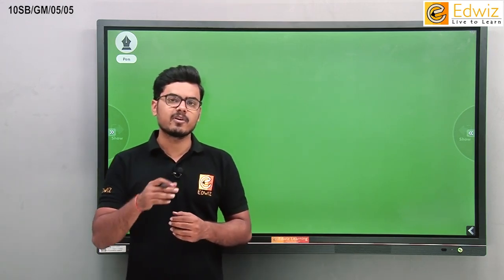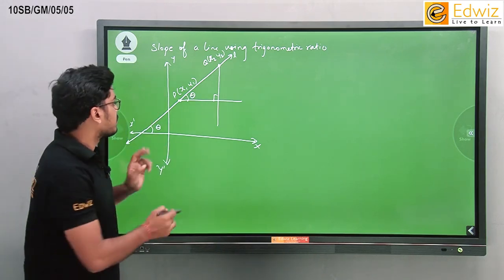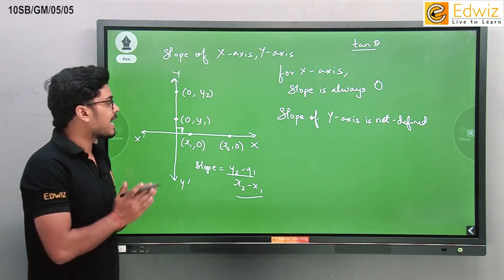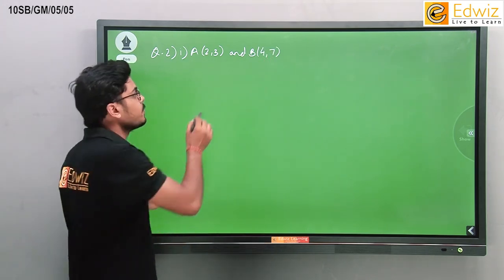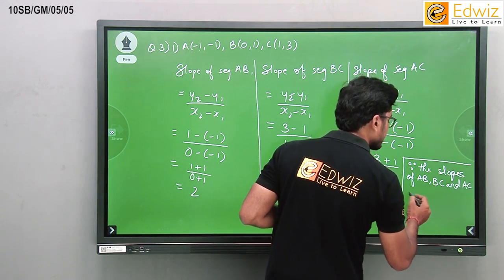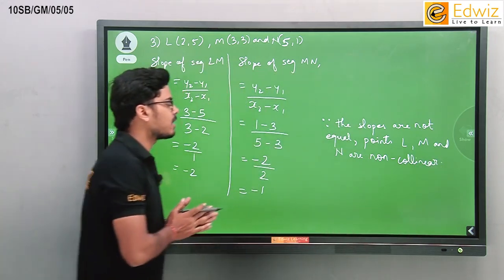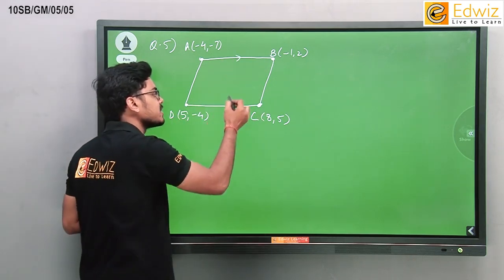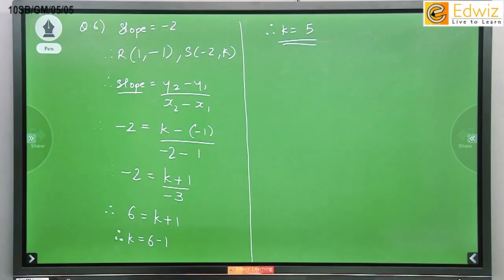Coordinate Geometry (Session 5) | State Board 10th Maths-2 | Practice Set 5.3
Ready to unlock the secrets of slopes and dominate Practice Set 5.3? This video, session 5 of Real Academy's FREE Coordinate Geometry class (Mumbai's Leading Coaching - 17 Years!), is your ultimate guide!

🔍 In this comprehensive session, we'll cover:
✔ Slope of a Line Demystified (1:26): Grasp the concept of slope and its role in representing the steepness of a line.
✔ Practice Set 5.3 Mastery: We'll tackle various problems from the set, equipping you with step-by-step solutions:
✔ Q.1 (17:54): Learn how to approach and solve Q.1 effectively.
✔ Q.2 (20:17): Master solving Q.2, including both sub-questions (20:51).
✔ Q.3 (23:24): Gain a clear understanding of the solution process for Q.3, including all sub-questions (28:08 & 31:37 [marked as HW]).
✔ Q.4 (35:14): Develop a strategic method for tackling Q.4.
✔ Q.5 (39:39): Learn how to solve Q.5 efficiently.
✔ Q.6 (45:04): Gain a clear explanation for solving the final question in the set.

‍💡 Why is Coordinate Geometry important?
This chapter is a fundamental building block for higher-level math, equipping you with the skills to:
✔ Analyze geometric shapes using coordinates
✔ Solve geometrical problems with algebraic equations
✔ Visualize mathematical concepts on a graph

This session is ideal for:
✔ Students in Class 10 who are working on Practice Set 5.3
✔ Anyone who wants to strengthen their understanding of slope and solve Coordinate Geometry problems effectively

📈 By the end of this video, you'll be able to:
✔ Confidently calculate the slope of a line
✔ Apply your knowledge of slope to solve various problems in Practice Set 5.3
✔ Develop a strategic approach to tackling different types of Coordinate Geometry questions
✔ Gain the confidence to solve similar problems independently

🌟 Don't miss out on this valuable learning opportunity!

Let's unlock the power of Coordinate Geometry together!

🏫 Our Branches Welcome You:
✔ Dombivli
✔ Shahapur
✔ Alibag
✔ Titwala
✔ Karjat
✔ Vasind
✔ Kalyan
✔ Diva